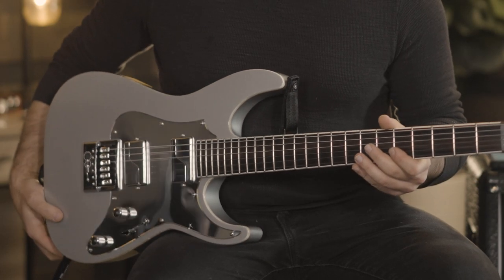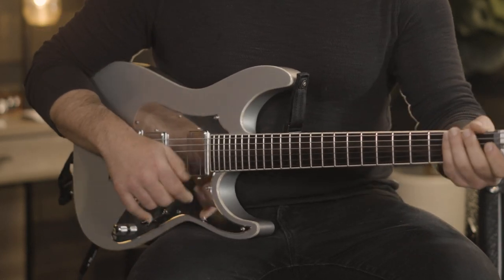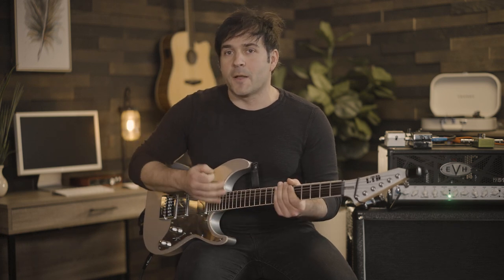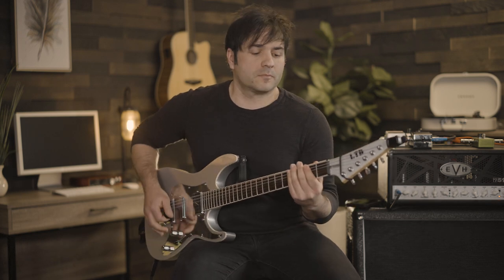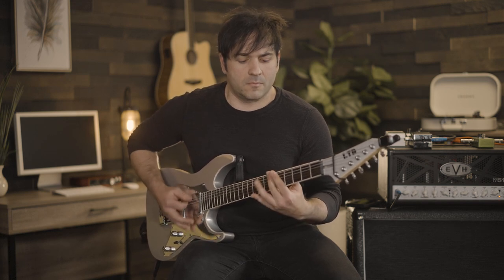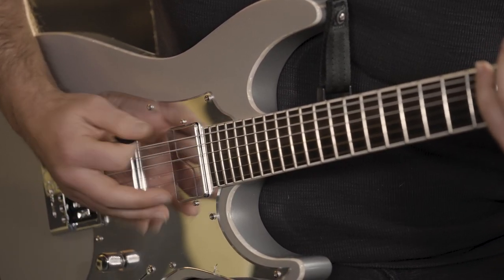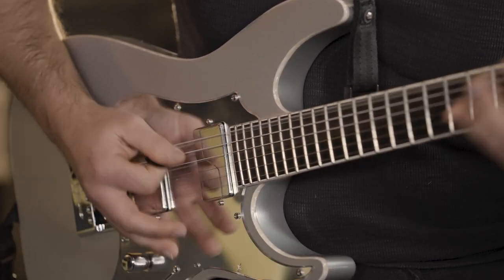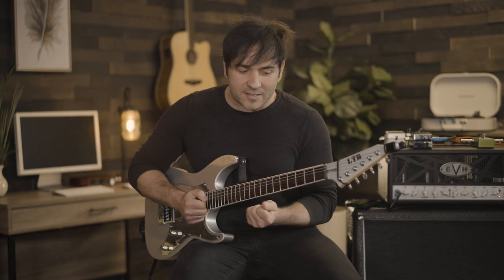Beginners Guide: Alternate Guitar Picking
Ken Susi (Fluence Brand Manager and Unearth Guitarist) shows you the basics of alternate picking for hard rock and metal.